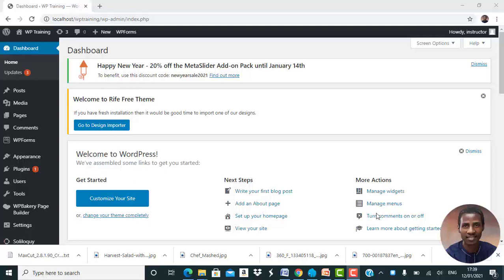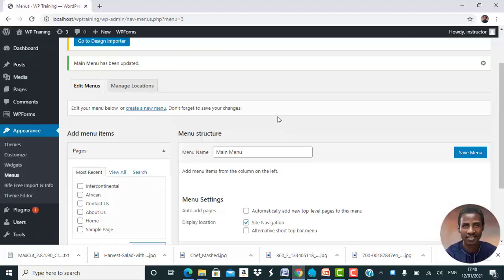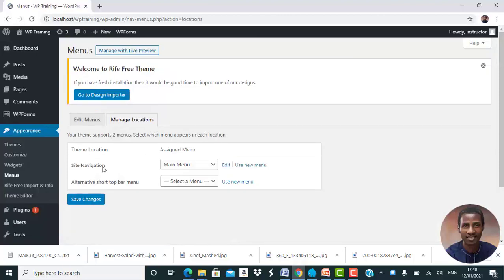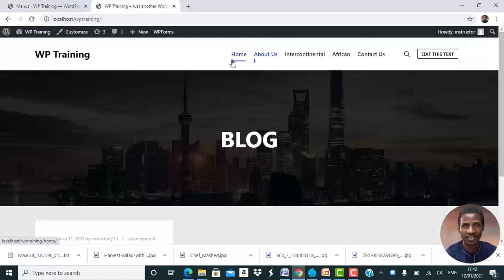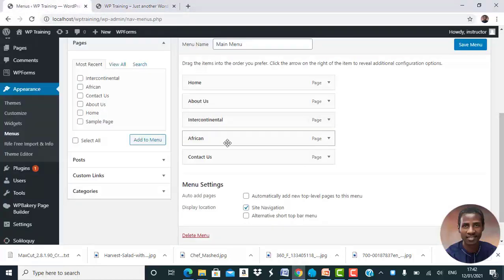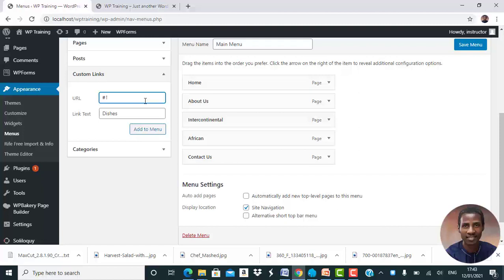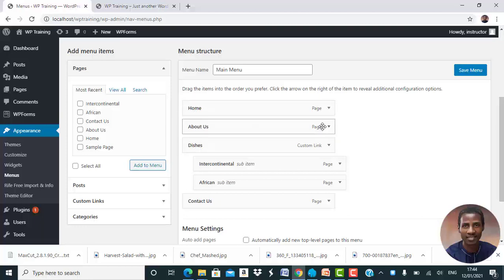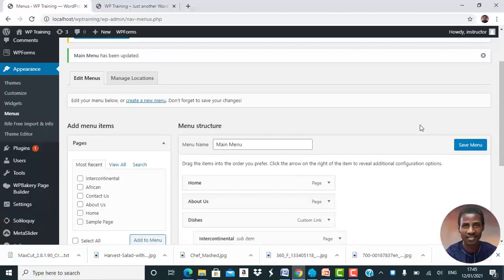17 Creating Menus and Linking Pages